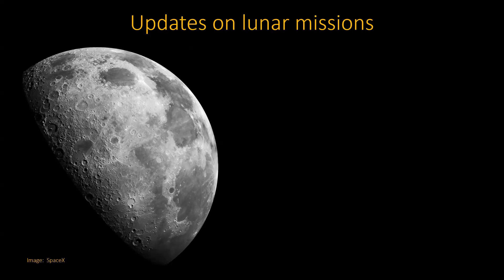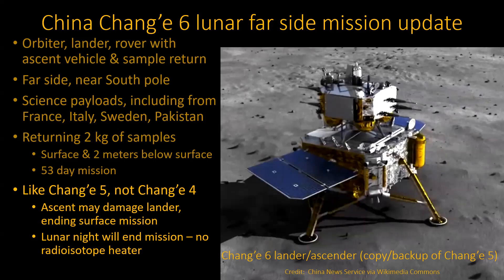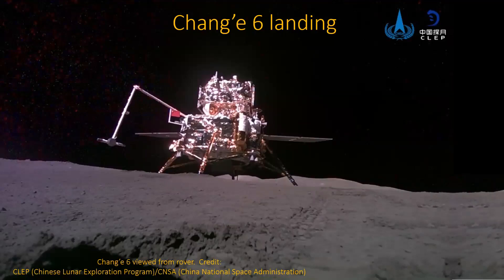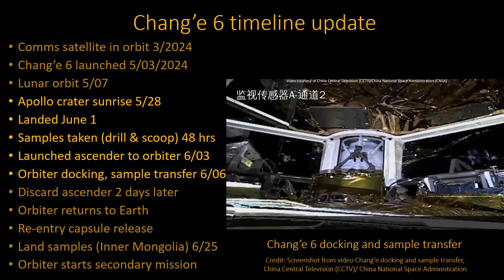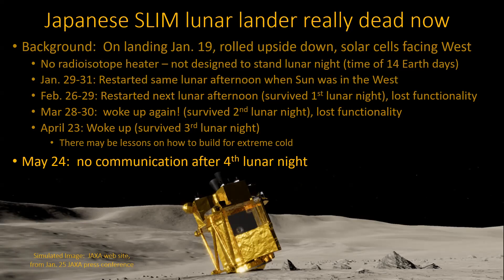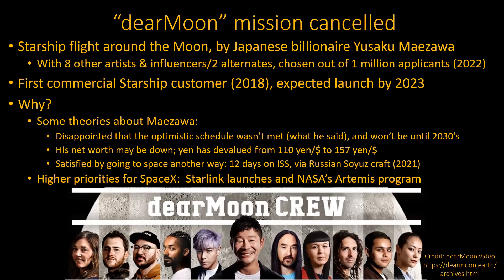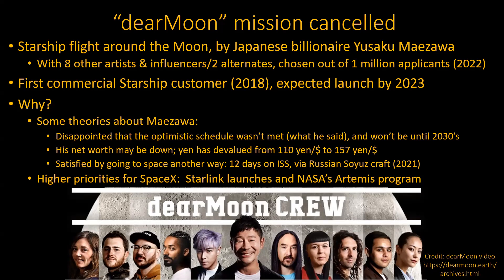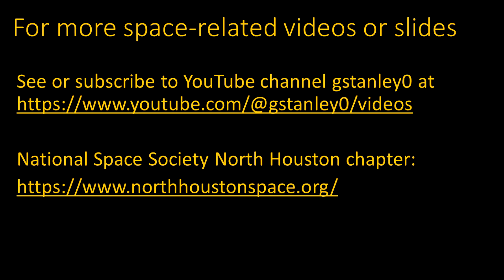Moon Missions 2024/06: China Sample Return, SLIM, dearMoon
China's Chang'e 6 mission landed on the far side of the Moon June 1, communicating through a recently-launched lunar satellite.  It took 2 kg. of samples from the surface and from 2 meters underground.  It launched its ascender carrying samples up to the lunar orbiter June 3, docking and transfering the samples June 6.
The Japanese SLIM lunar is now really dead, after landing upside down, but previously surviving 3 lunar nights without a radioisotope heater.
The "dearMoon" Starship mission carrying a Japanese billionaire and an 8 artist crew was cancelled.